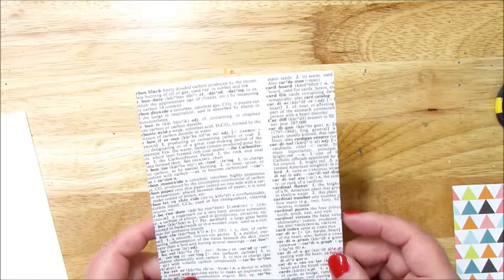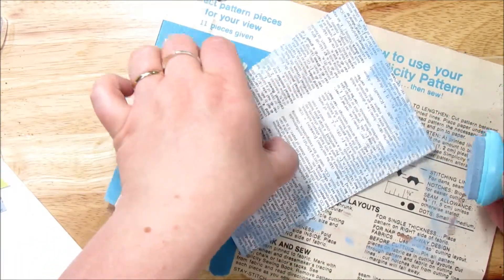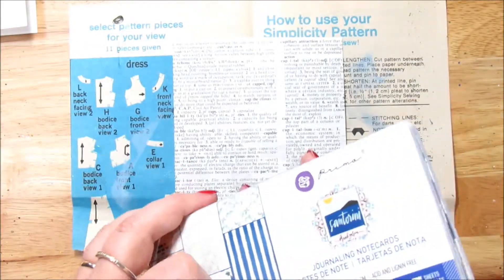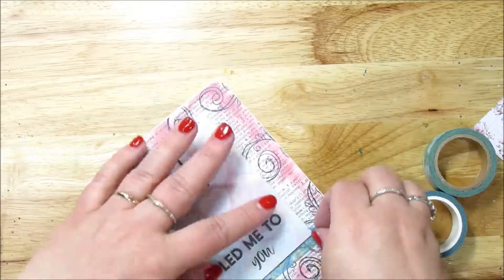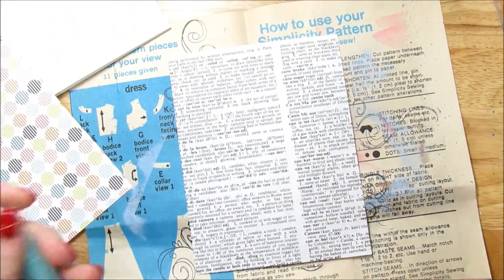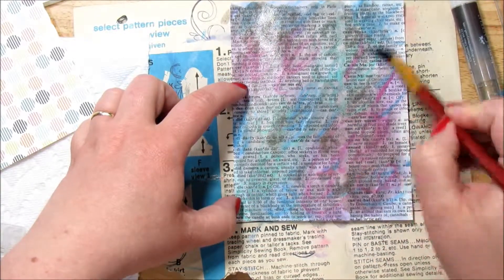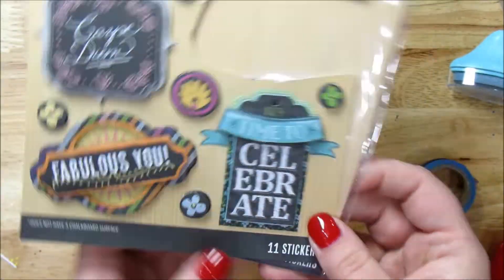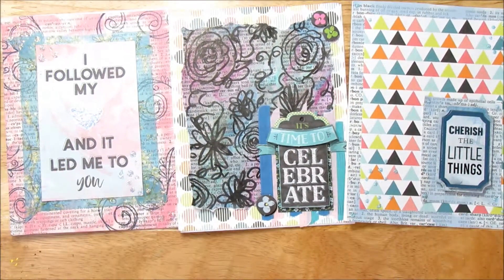Easy Handmade Cards using Dictionary Pages | DIY Cards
Hello! I am still trying to use everything in my stash, lol. I needed to make some cards and so I thought I would share with you how I created them. I used old dictionary pages on all of them and added details to on top of the pages. So easy and fun to create, perfect for any occasion.

Chalk Ink Worn Jeans
Chalk Ink Old Rose
Tape Runner
Frank Garcia Santorini Note cards
Ranger Archival Ink
Washi Tape (similar)
Faber Castel Brush Pen
Gelato Holder